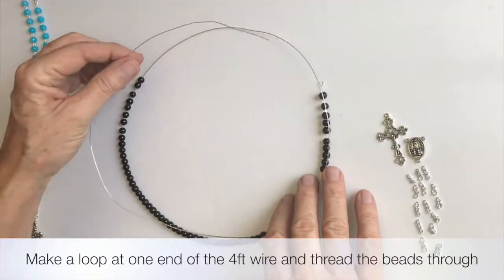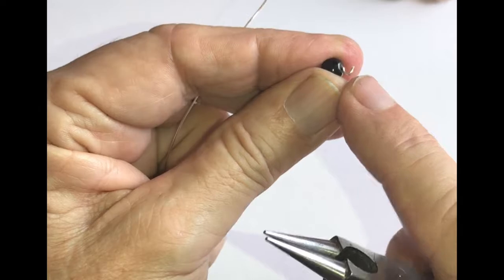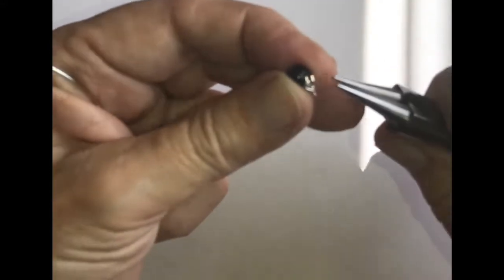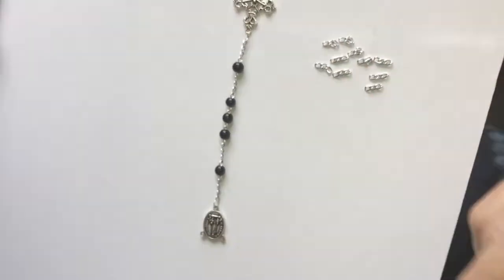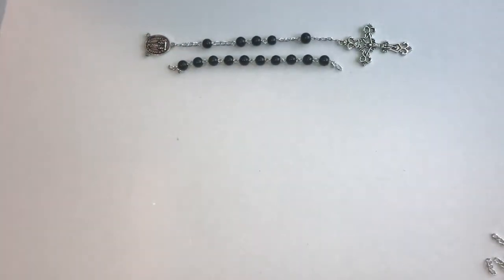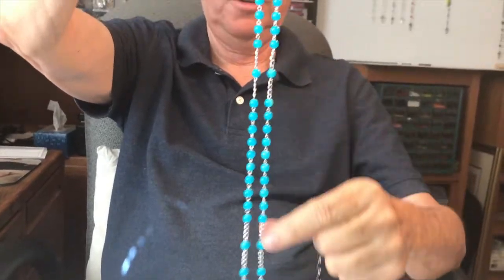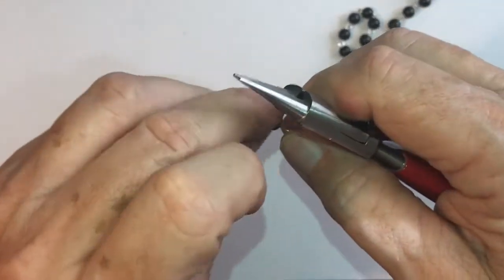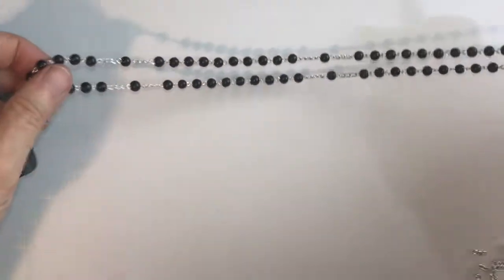How to make a rosary by hand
Hi, this is Tony from PrayMyRosary.com

I made this video to show you how to make a rosary. There is also a version of this video in Spanish on my page.

Please like and enjoy. God bless you and have a blessed day.